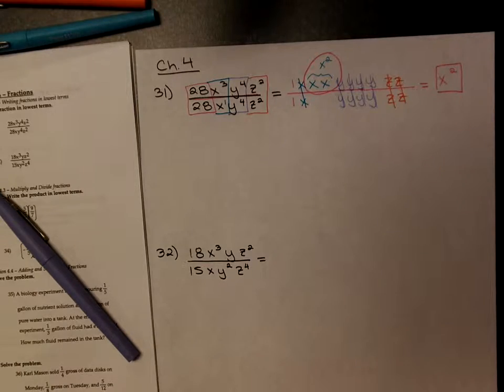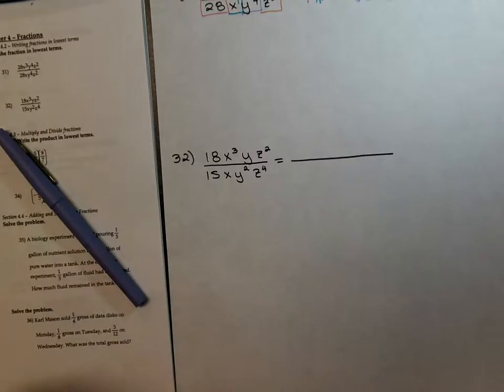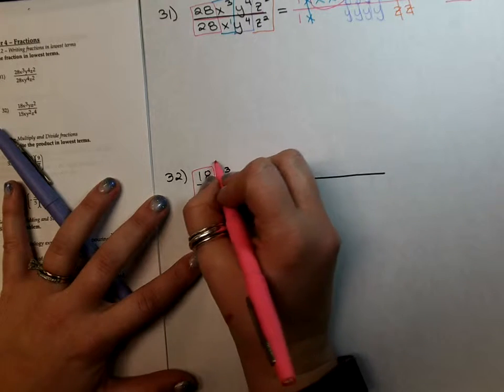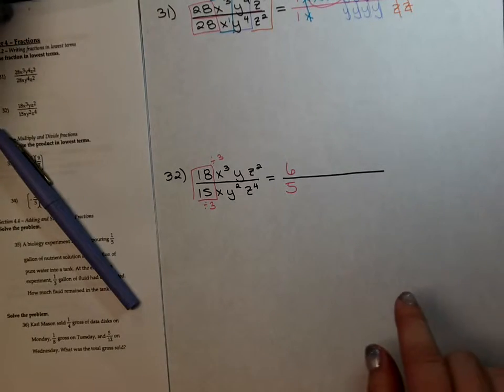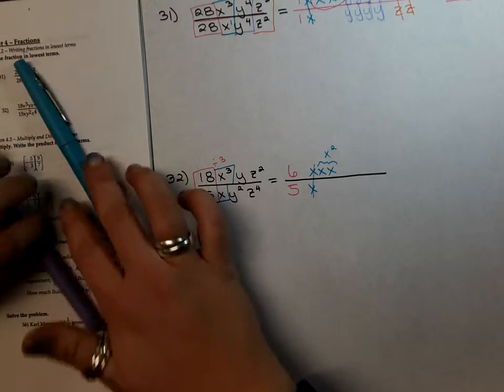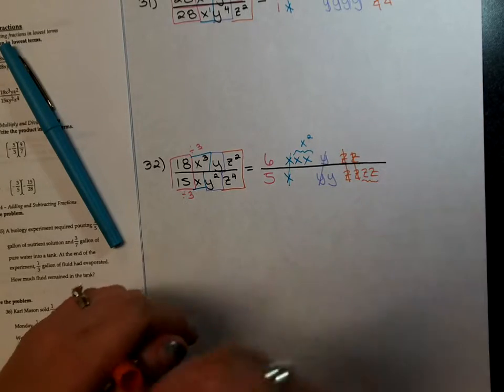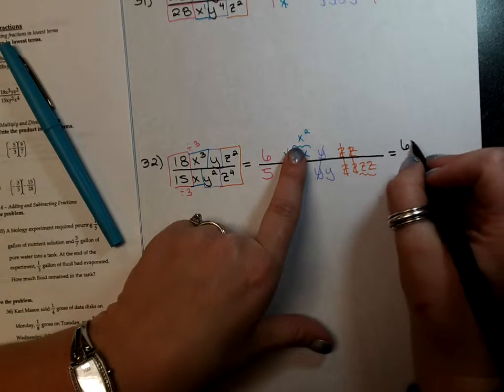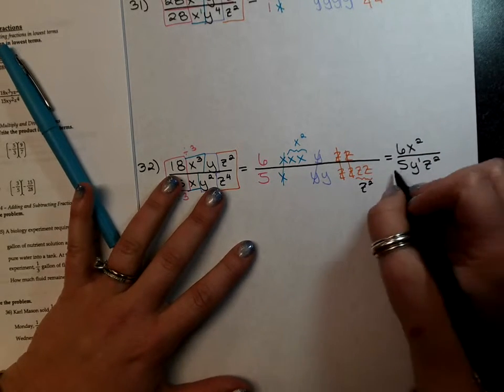Reducing Fractions with Variables 001